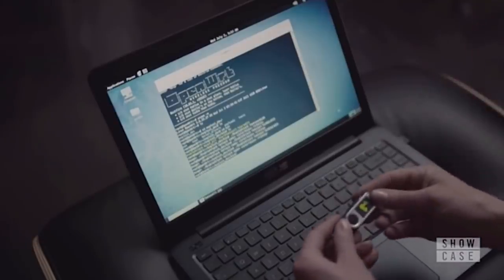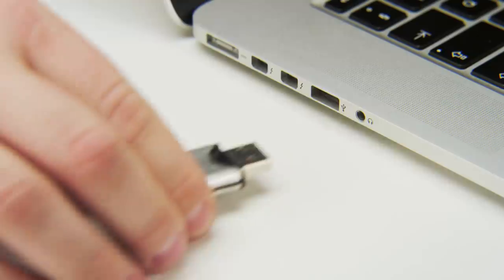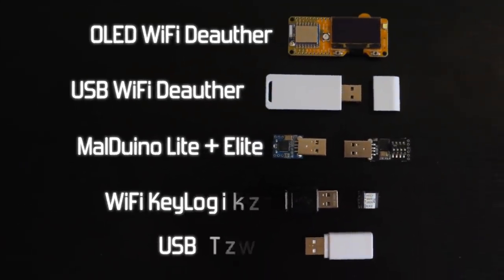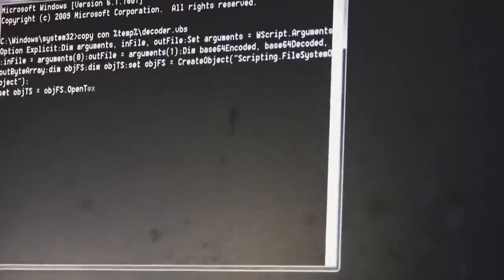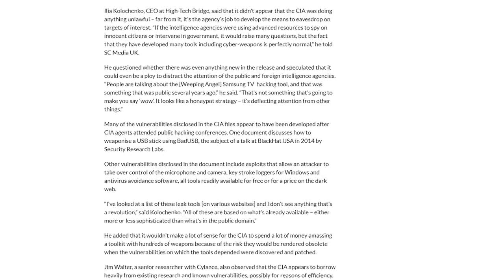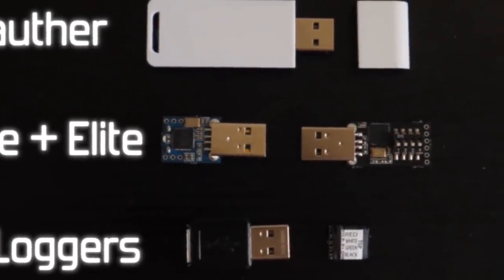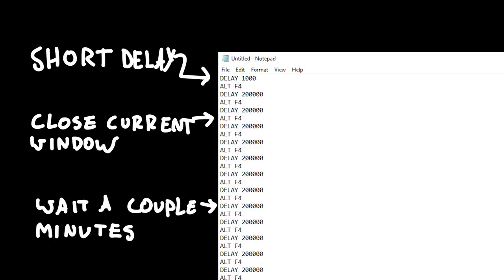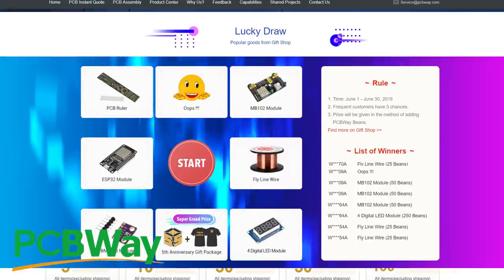Evolution Of The BadUSB